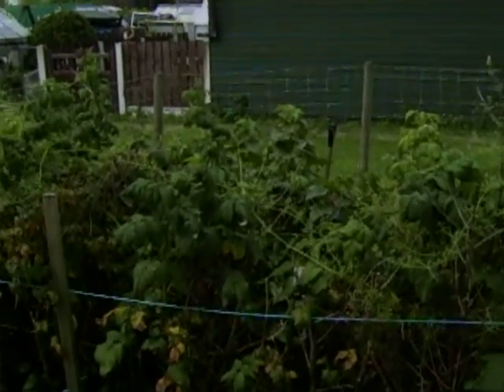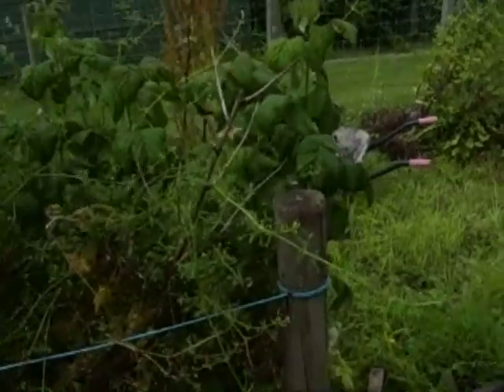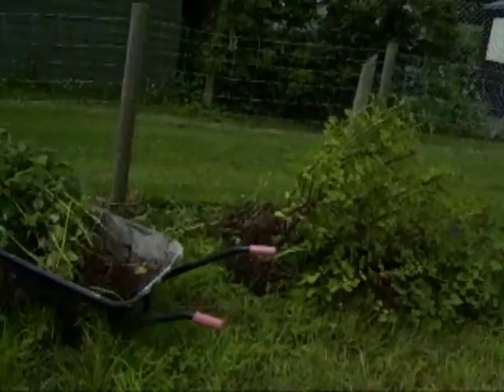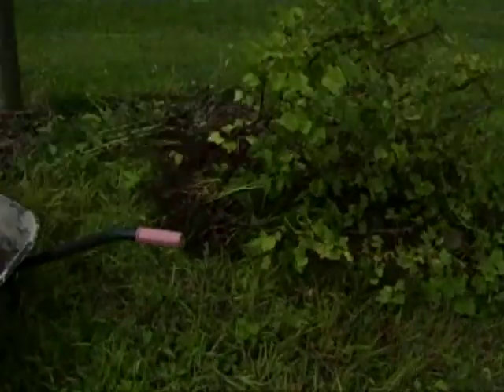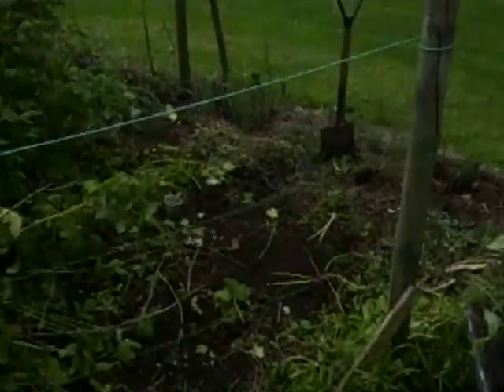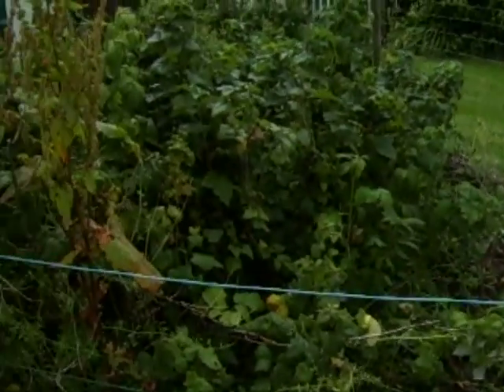New allotment 24th july 2012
Started to plan and work my new allotment for the raised beds